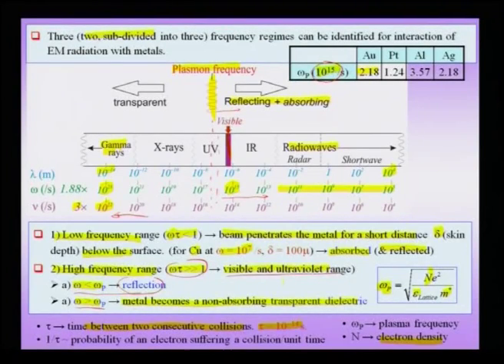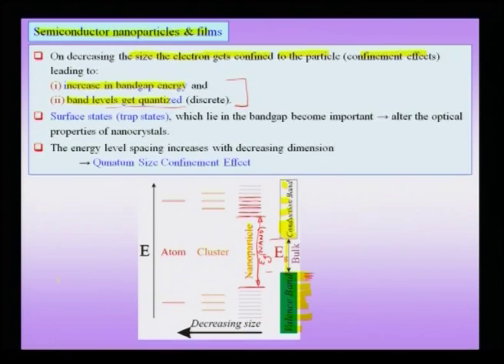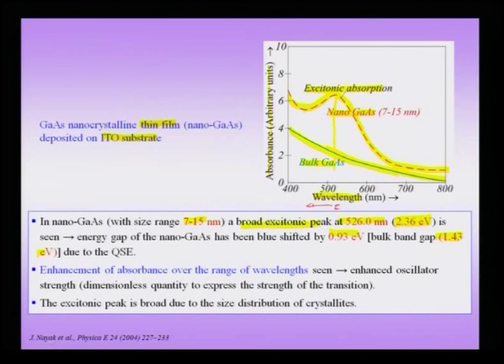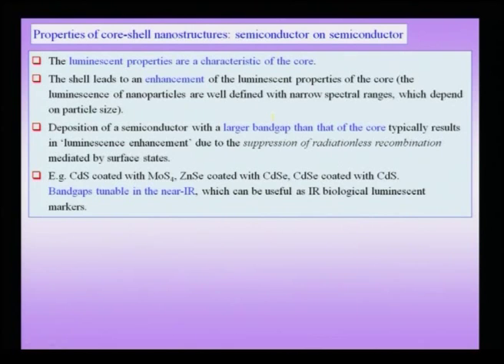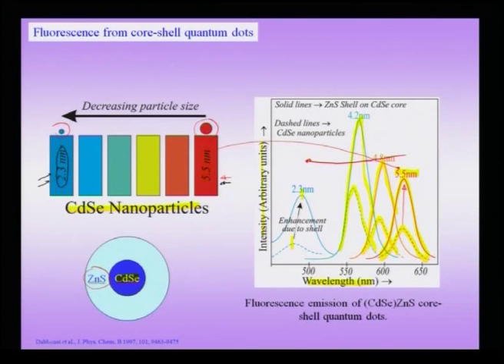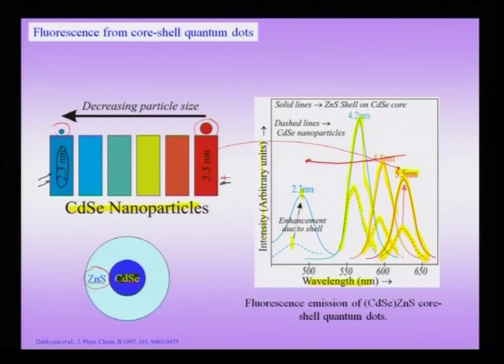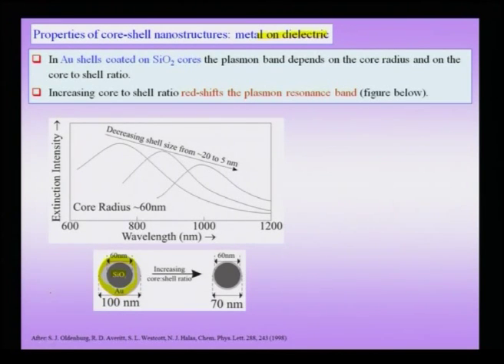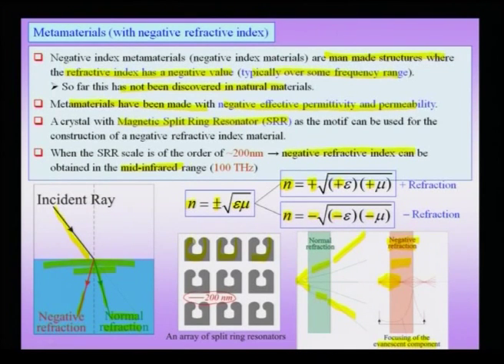Mod-01 Lec-25 Electrical, Magnetic and Optical Properties of Nanomaterials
Nanostructures and Nanomaterials: Characterization and Properties by Characterization and Properties by Dr. Kantesh Balani & Dr. Anandh Subramaniam,Department of Nanotechnology,IIT Kanpur.For more details on NPTEL